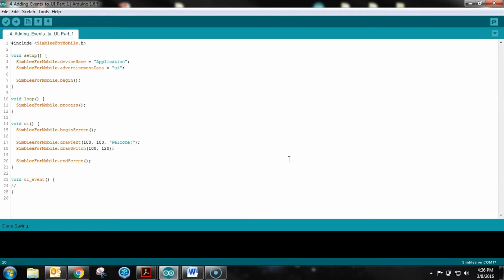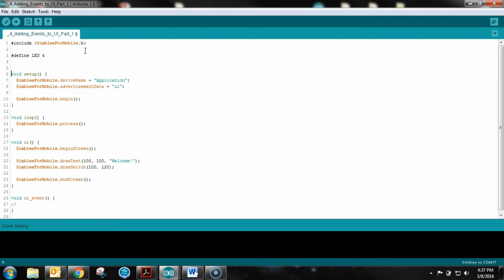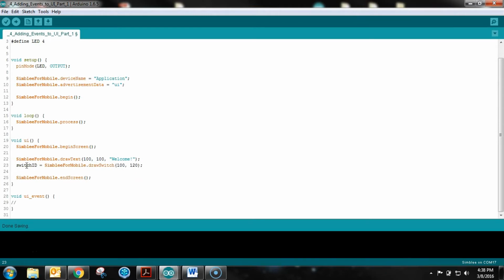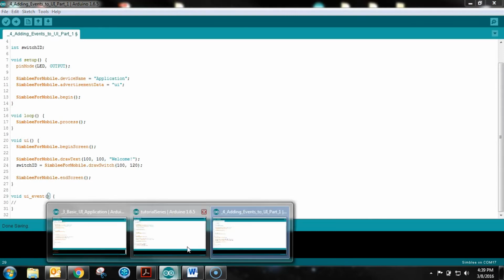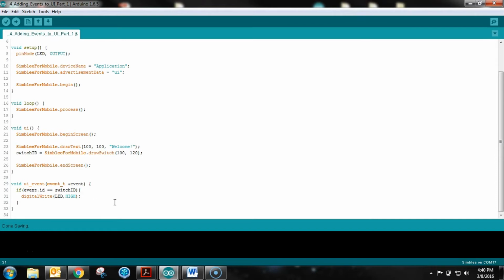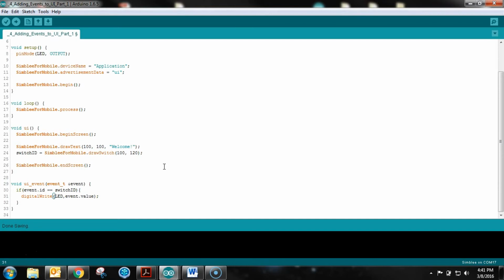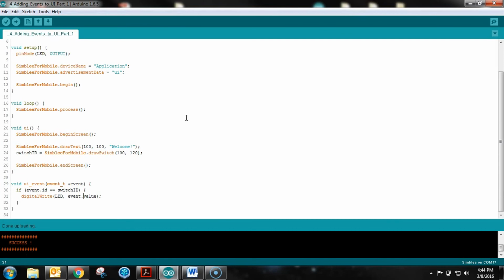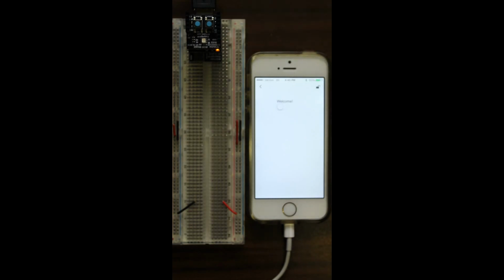Simblee For Mobile 4 - Adding Events to UI - Part 1